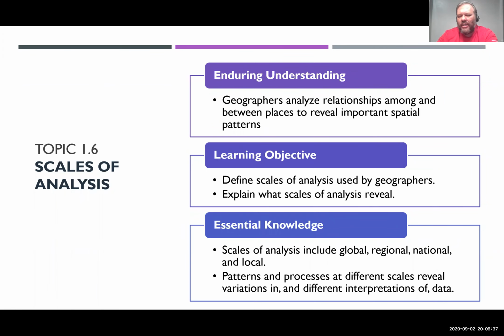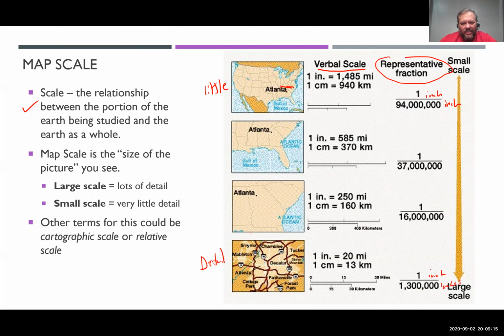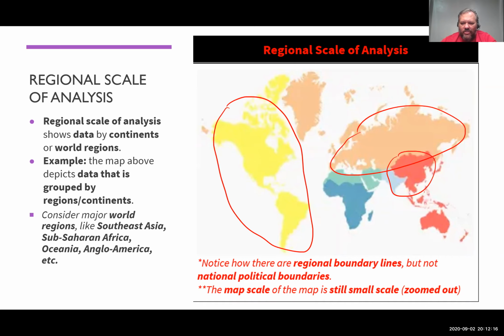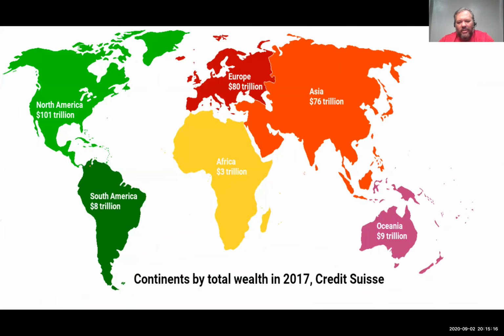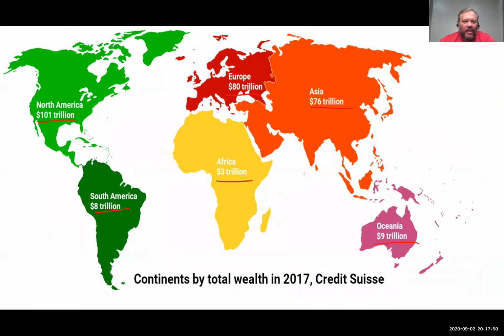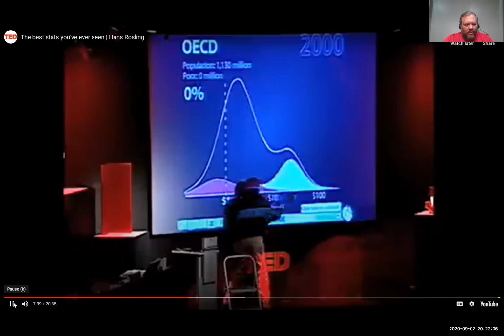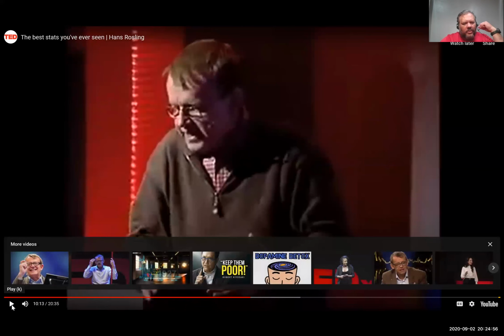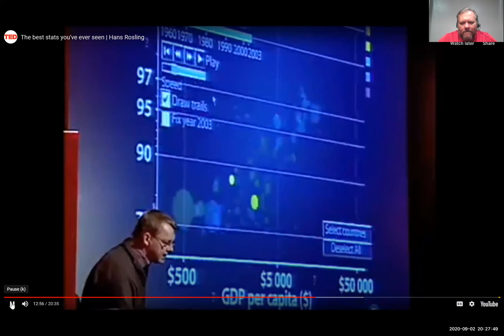APHG Unit 1.6